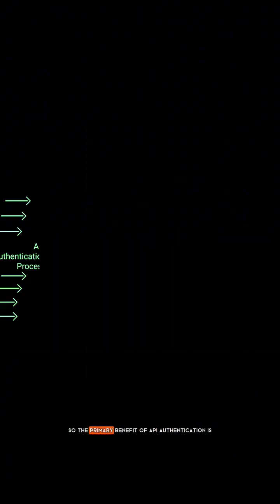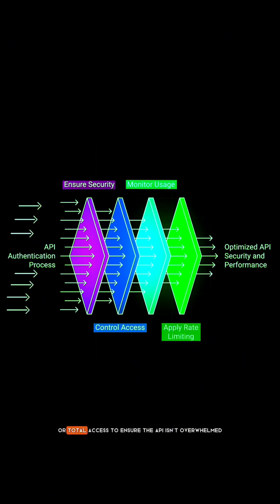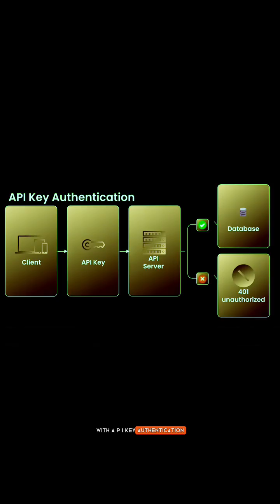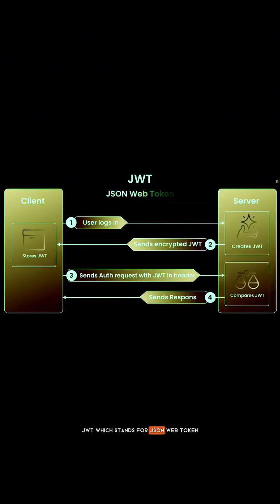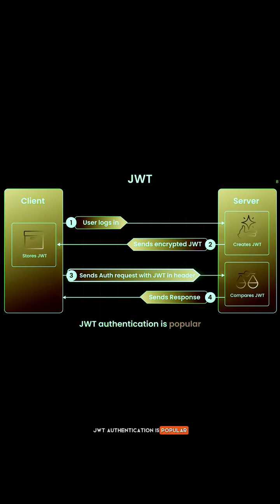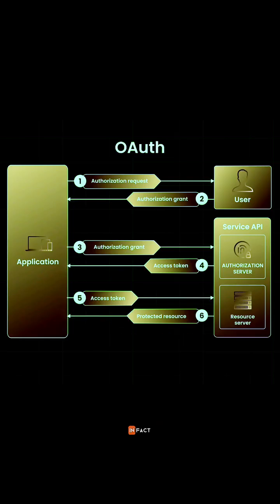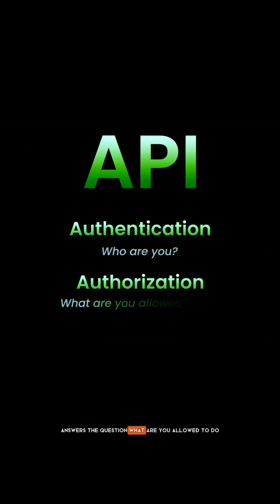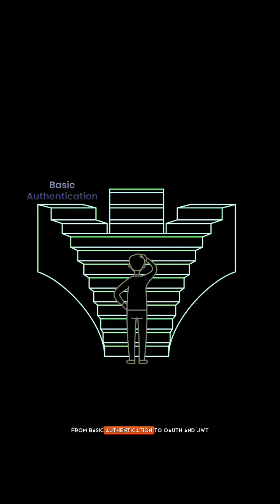API Authentication in 5 Minutes